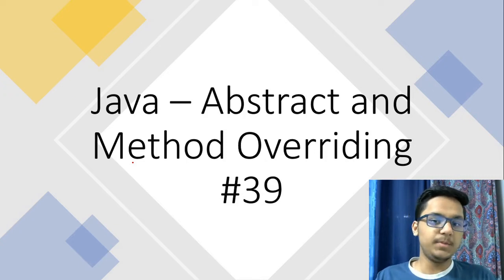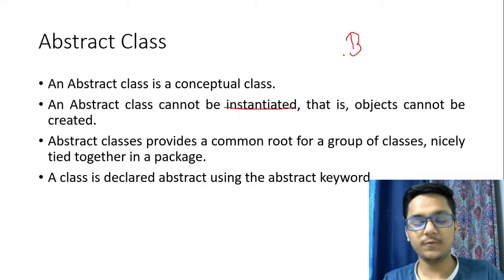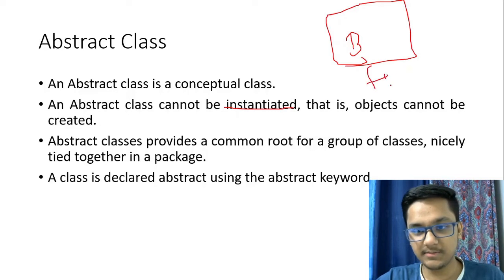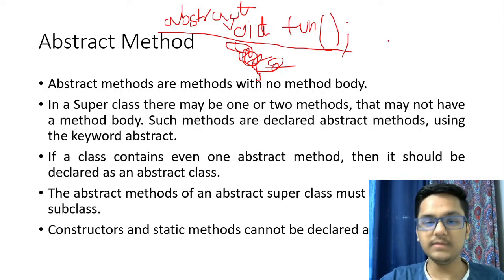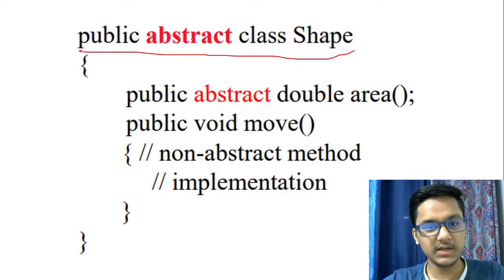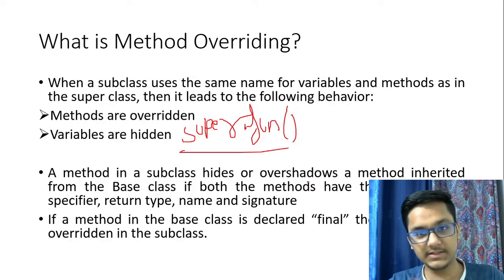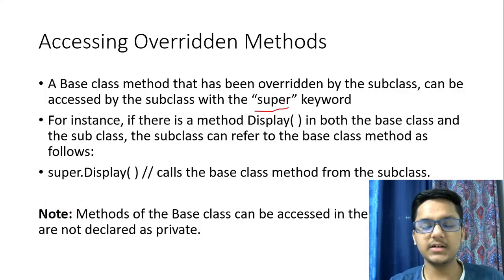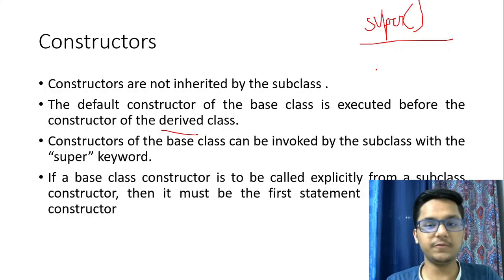Java - Abstract and Method Overriding #39